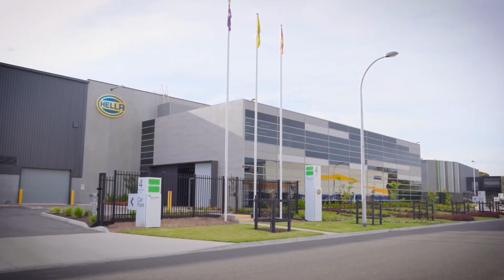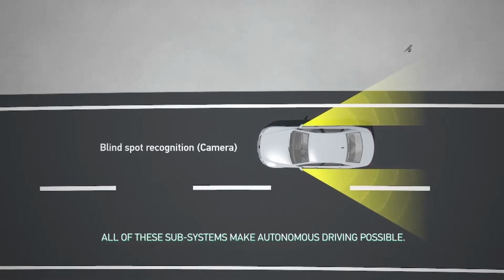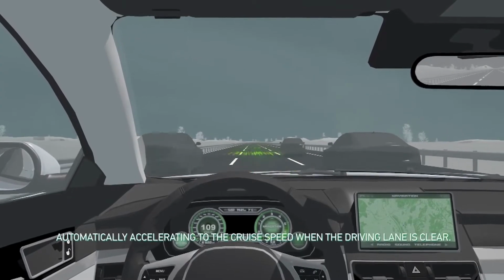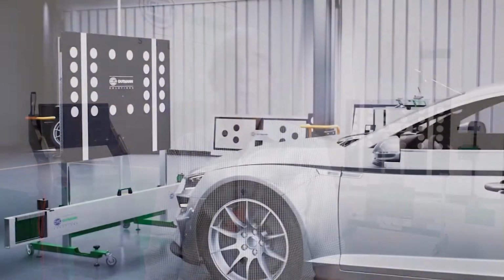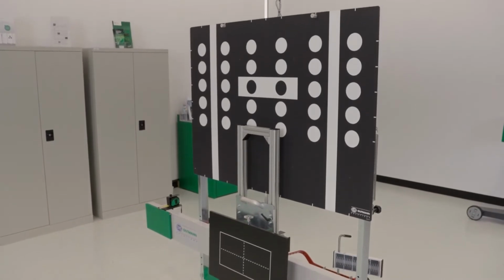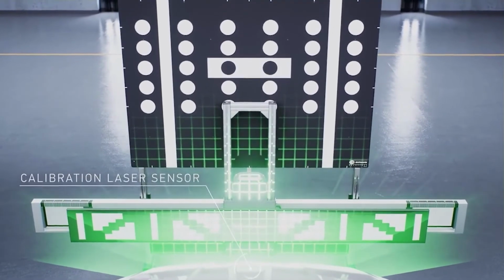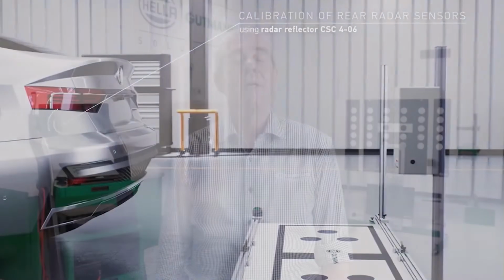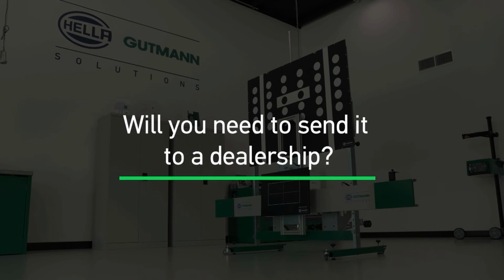Hella Gutmann - ADAS and diagnostic equipment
Understanding ADAS is essential when working on today’s vehicles. With Hella Gutmann learn the ins & outs of ADAS and the tools available to help your workshop keep pace with changing technologies.

✅ TRADE ONLY
✅ FREE TO JOIN!
✅ Networking & Troubleshooting
✅ Education & Training
✅ Jobs & Recruitment